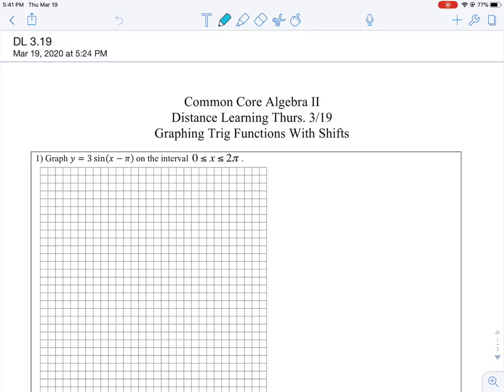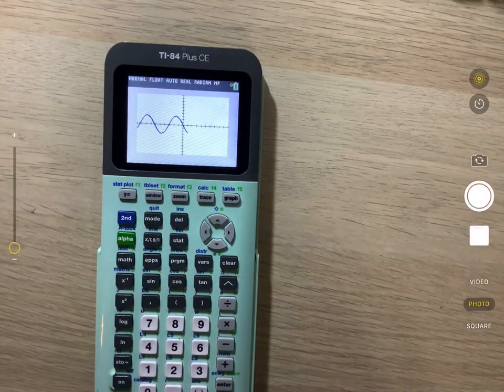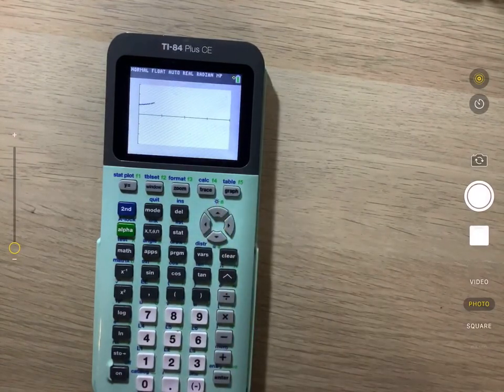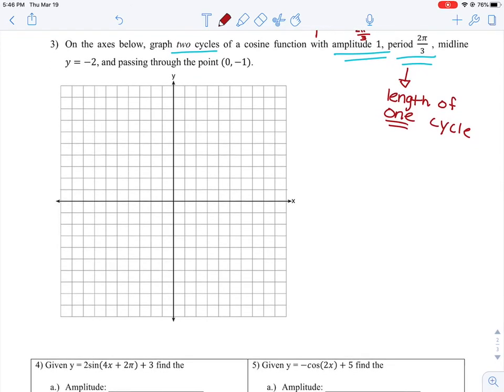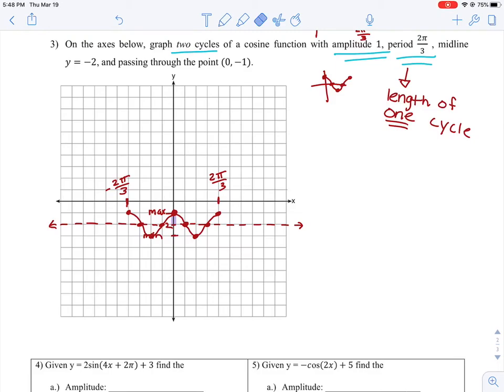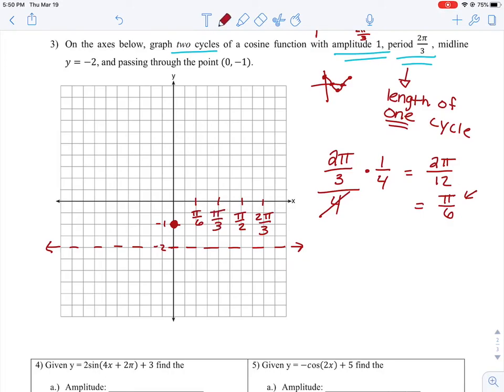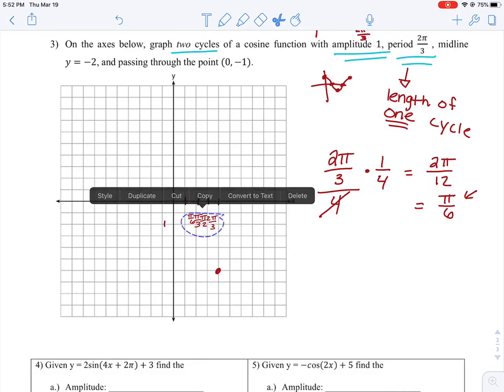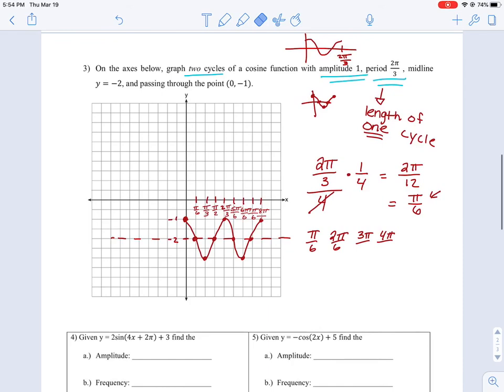Calculator Strategies & Assignment 3/19